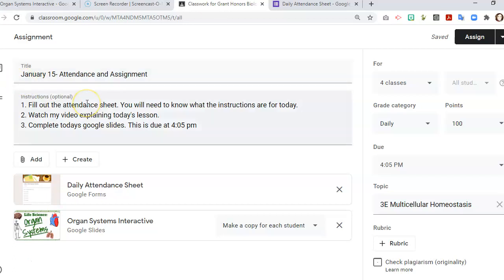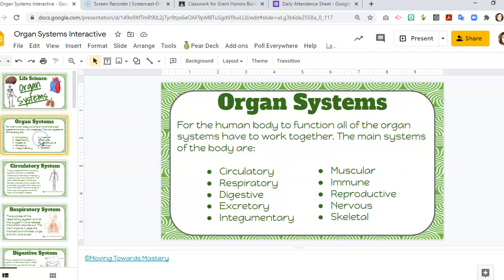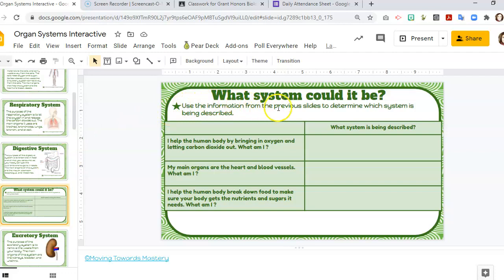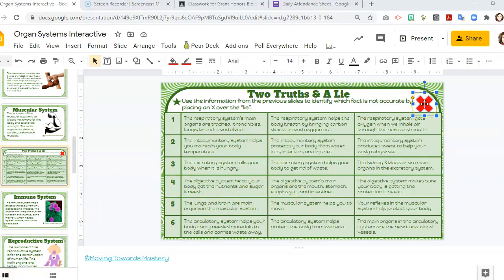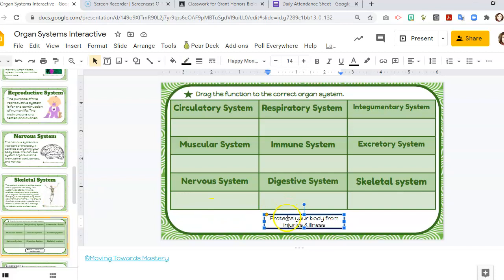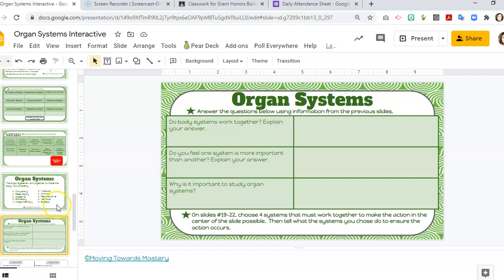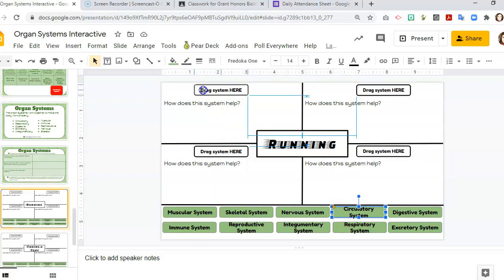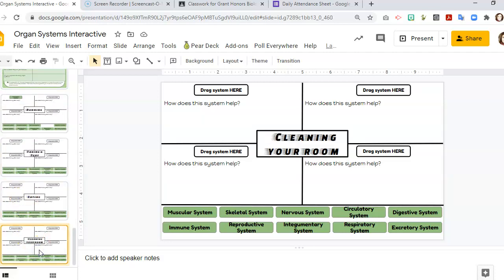January 15 instructions